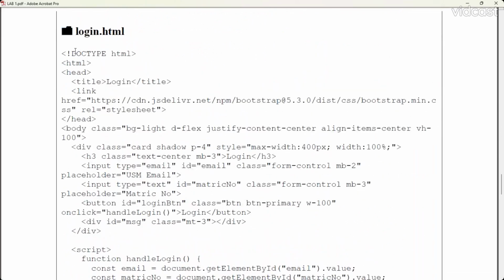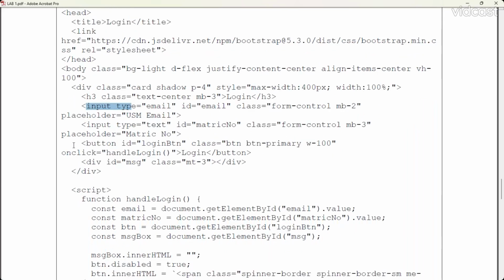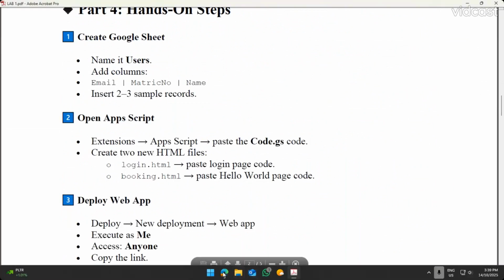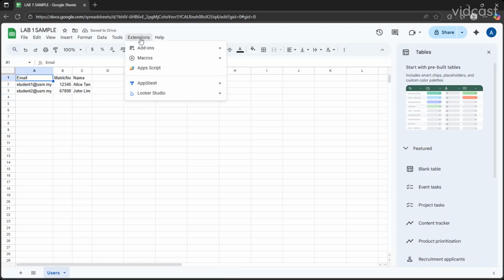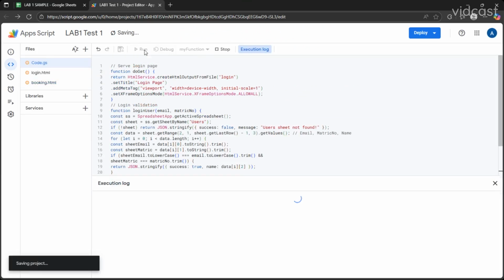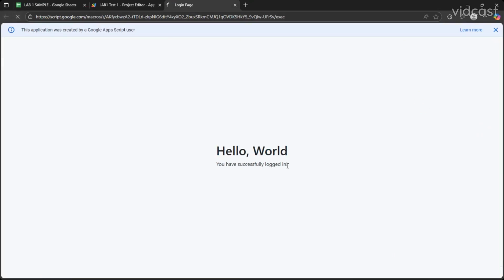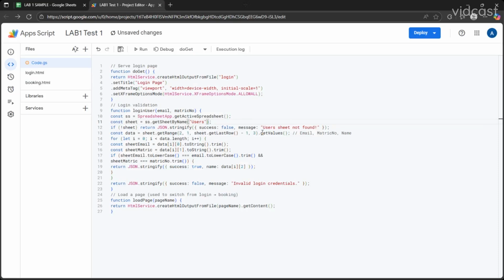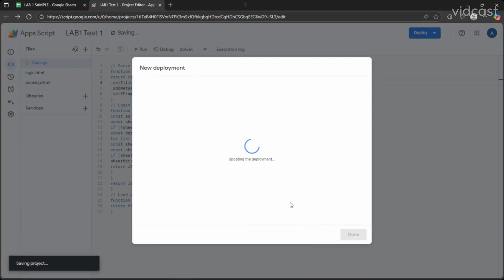Lab 1 ACW482 Practice